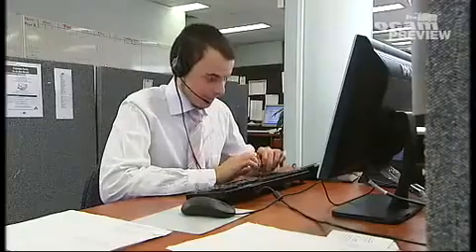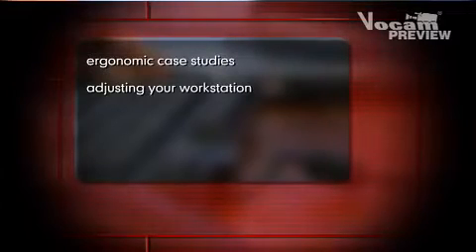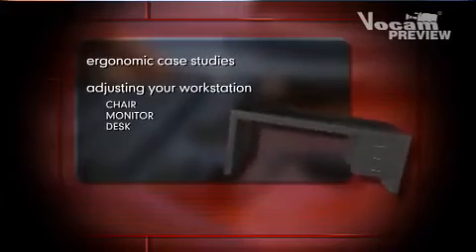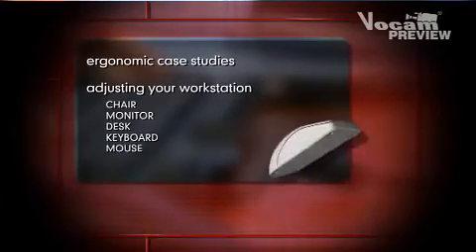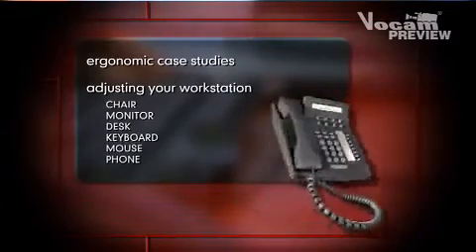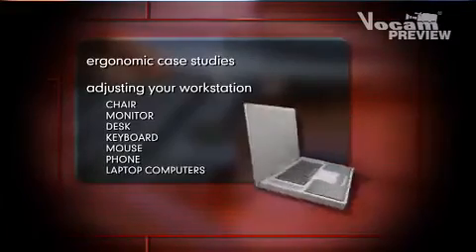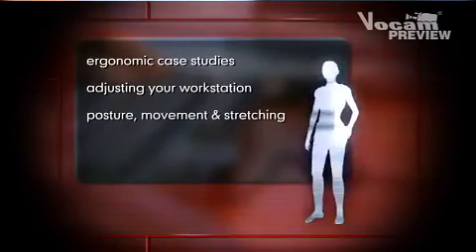Az emberi test - Ergonómiai szemléltető film 3 - europadesign.hu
- irodabútorok, irodai forgó székek, eladó irodai forgó székek, irodai íróasztal, iroda szekrény, egyedi irodabútorok, irodai ülőgarnitúra, lakberendezés, iroda bútor,design center, ergonomikus bútorok - Europa Design - Ergonómia és Design - emberi test felépítése, emberi test kiállítás, varázslatos emberi test
emberi test anatómiája, emberi test anatómia, emberi szív, emberi test szervei, emberi test részei, emberi test képekben, a csodálatos emberi test,